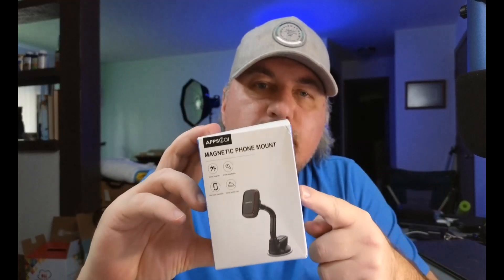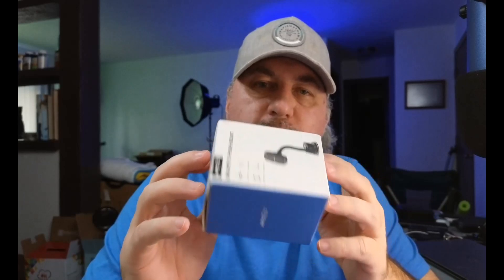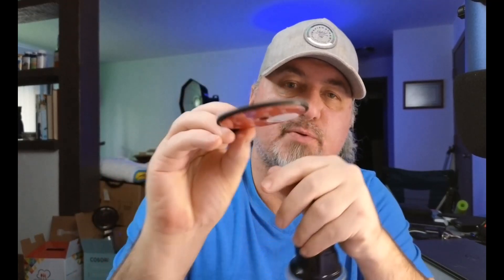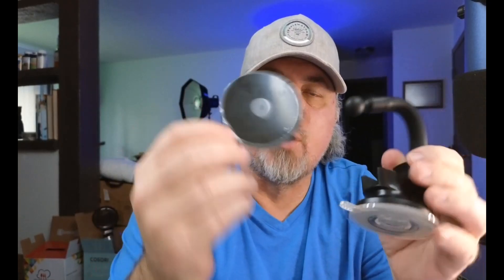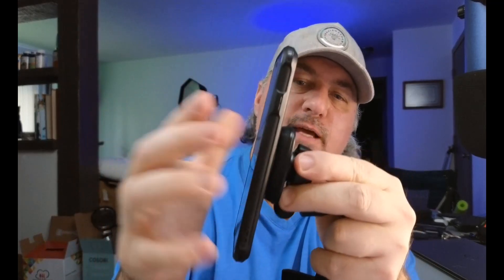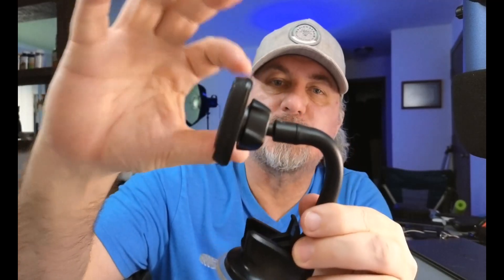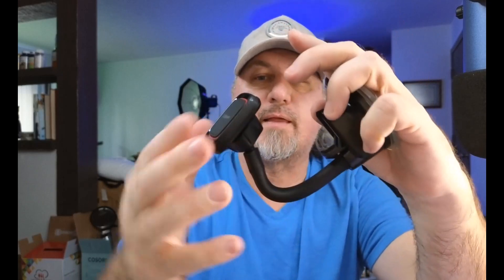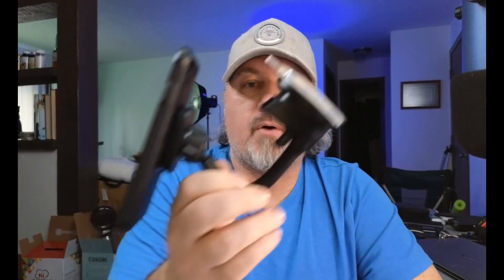Apps2car Magnetic Phone Mount (Review)